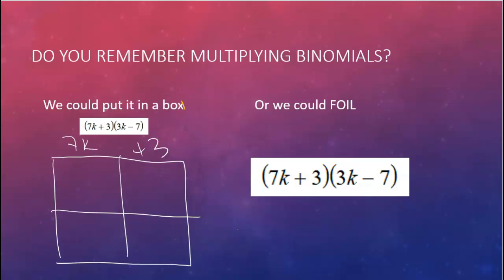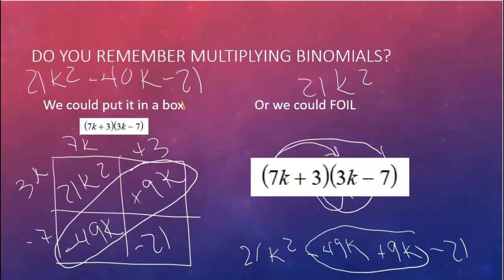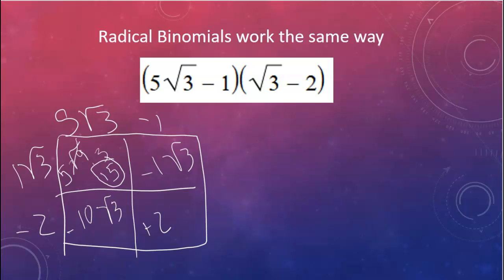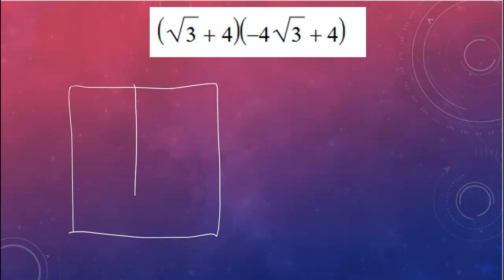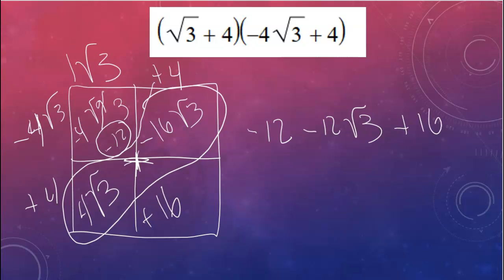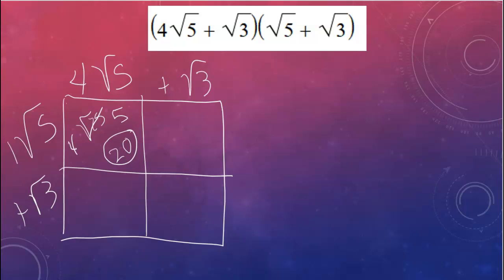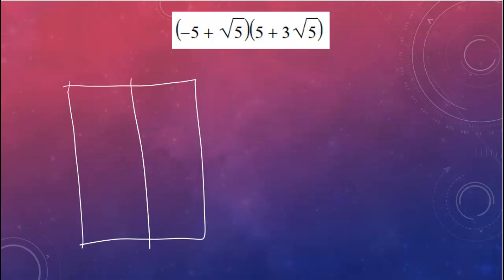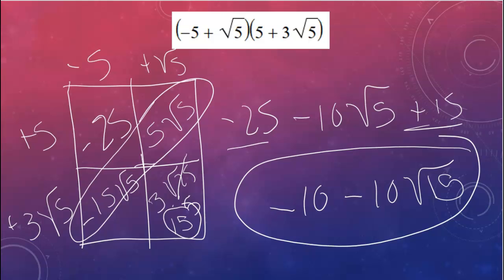11.8b mult binomial radicals